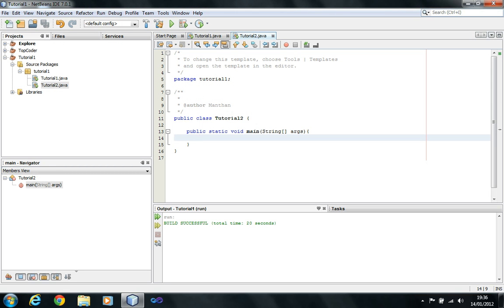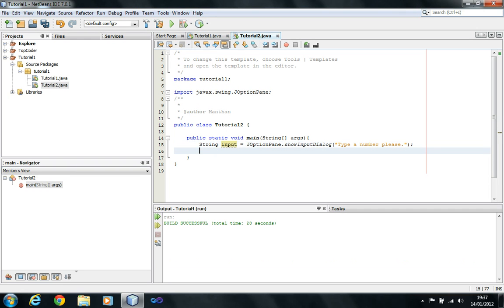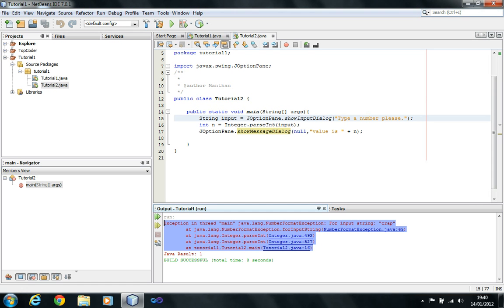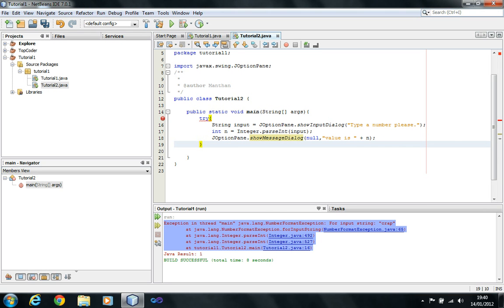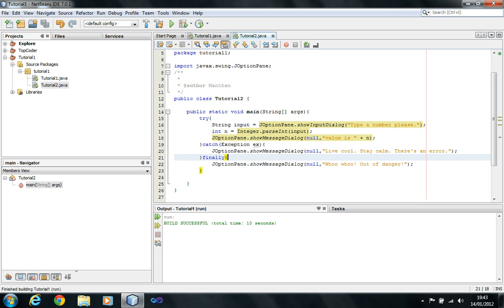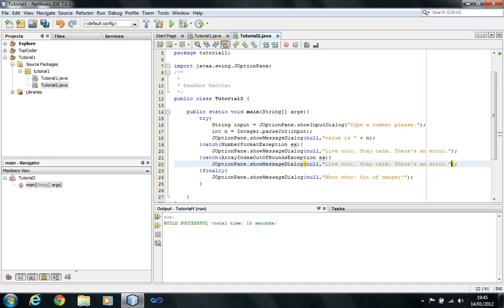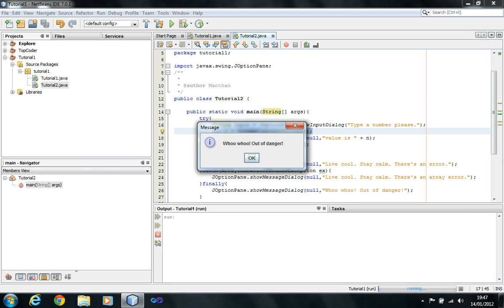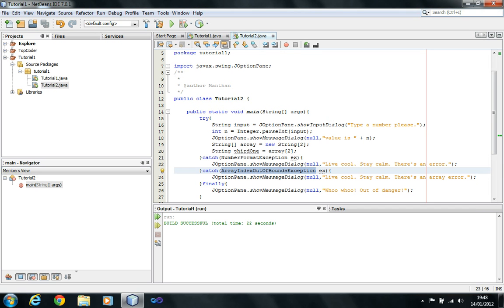Java Tutorial - Catching Errors (Exceptions) within code - Session 7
This tutorial would help you learn about error catching. Includes techniques for catching errors and exceptions.